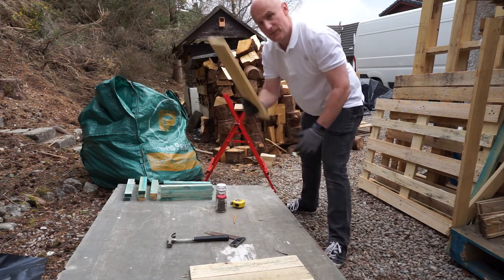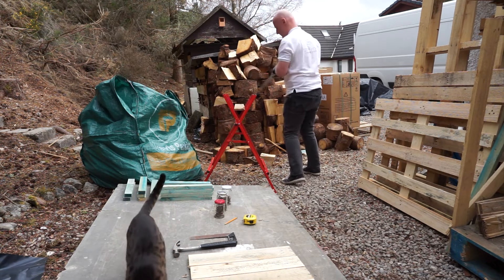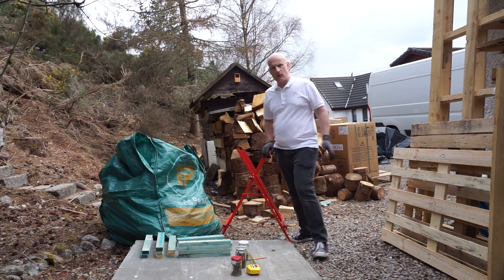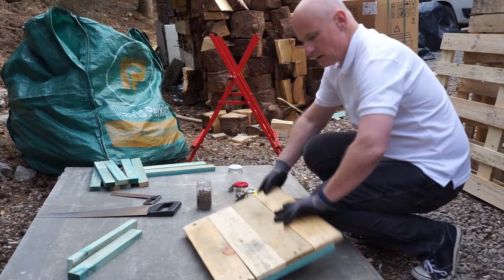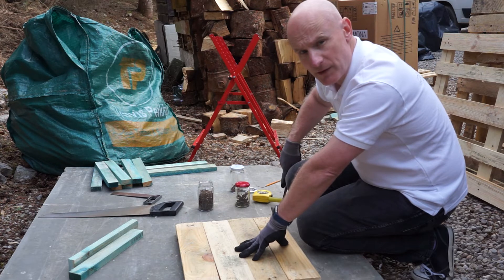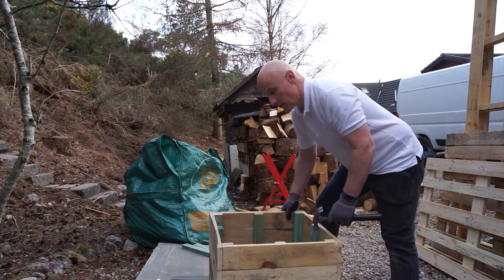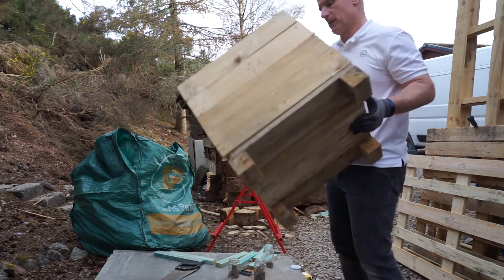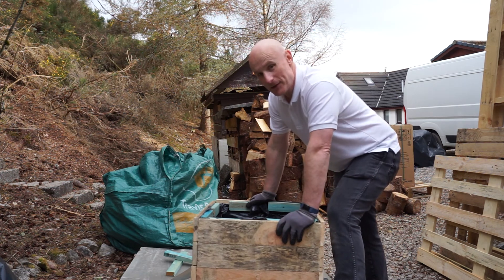Build a small planter (out of pallets)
A short video showing the build of a small planter from pallets.